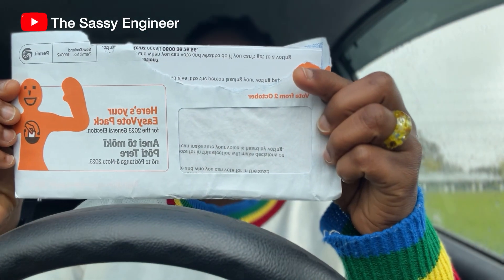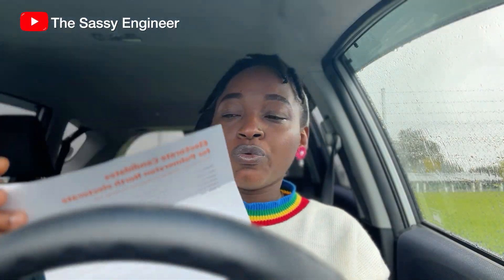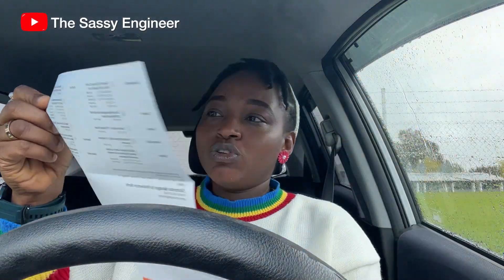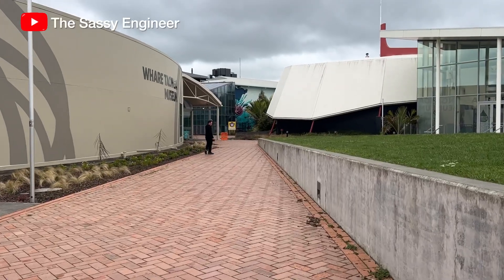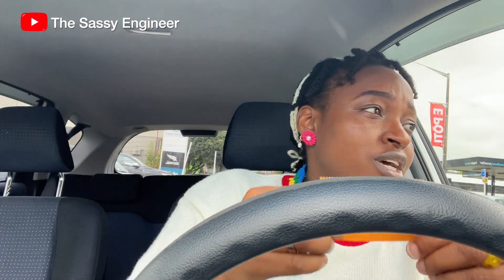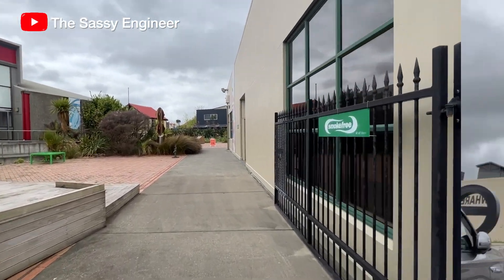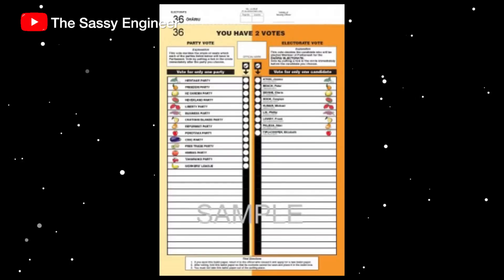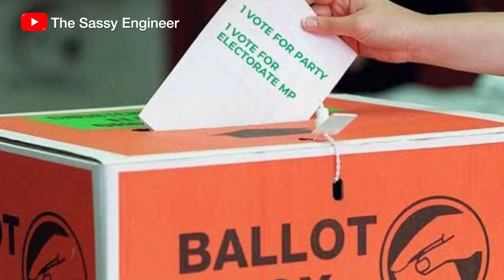Non-citizen votes in New Zealand General Elections 2023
This is how the Kiwis vote in their general elections. Such an experience! Election Day was on October 14 2023. National won at the polls but they are still waiting for special votes and party coalitions to know who’s forming government.